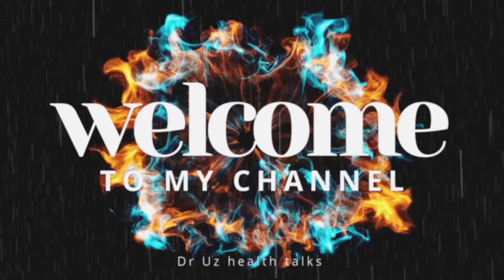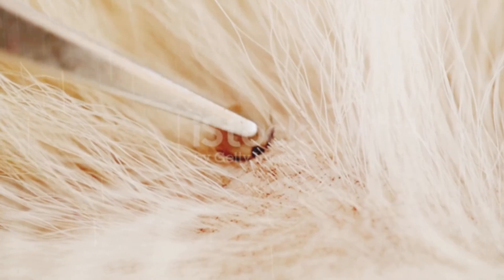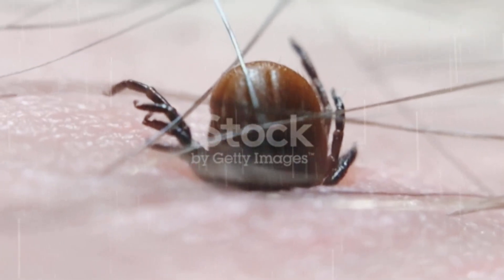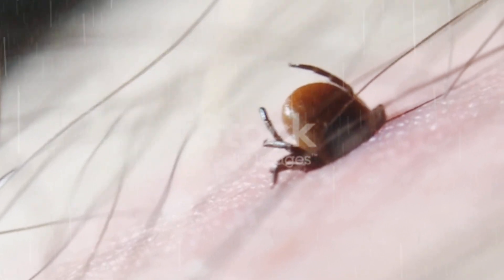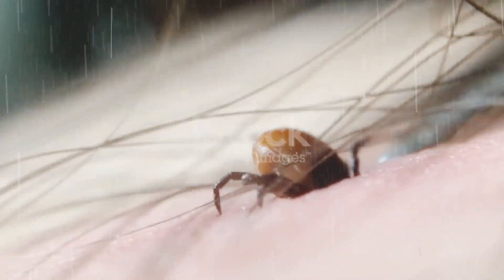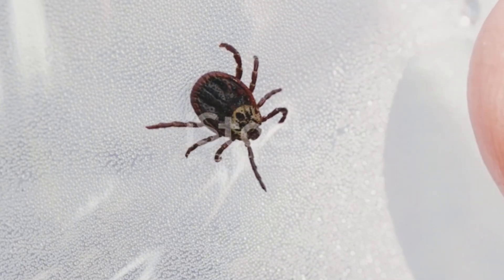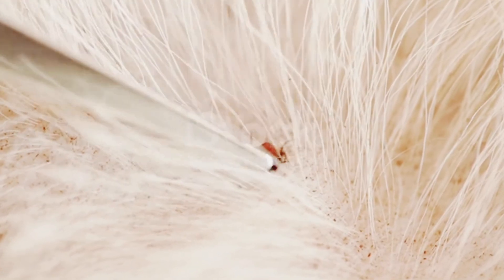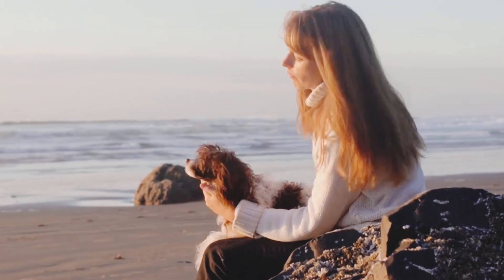How Ticks Sense and Hunt Your Dog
Did you know ticks can sense your dog’s breath, heat, and even footsteps from far away? 🐾 In this video, Dr. Uzma Azam reveals the secret life of ticks — how they sense, hunt, and survive on your dog without being noticed. Learn the shocking science behind their hunting behavior, how they attach and feed, and why they’re one of the smartest parasites in nature.

Discover how long ticks can survive, what attracts them to your dog, and most importantly — how you can protect your furry friend from these tiny hunters.

👉 Watch till the end to learn tick prevention tips that every dog owner must know!